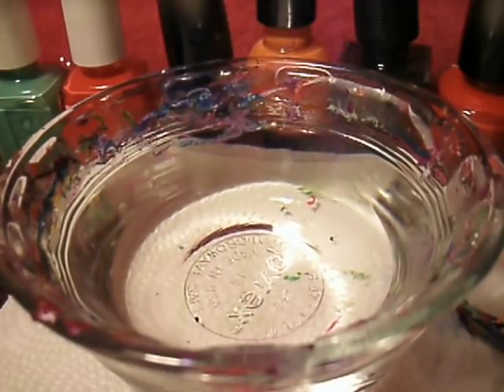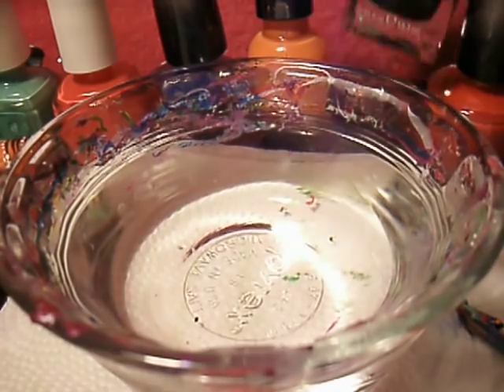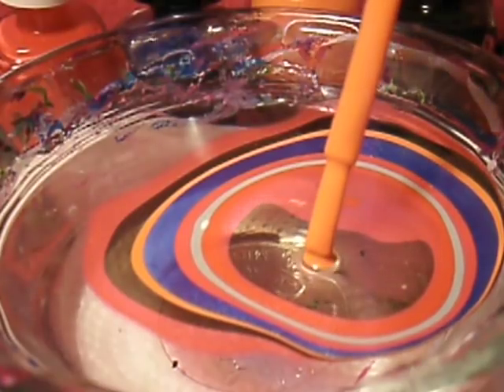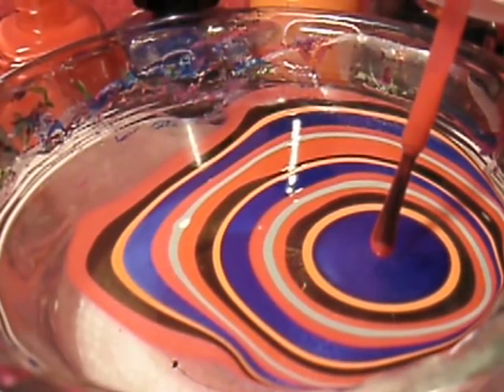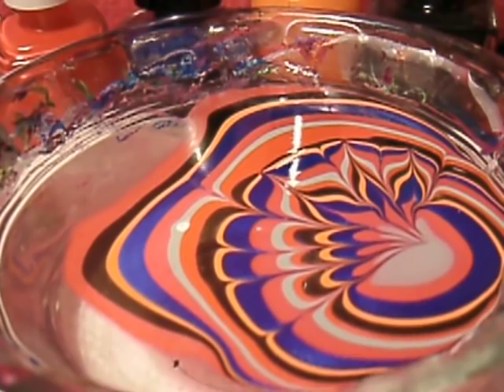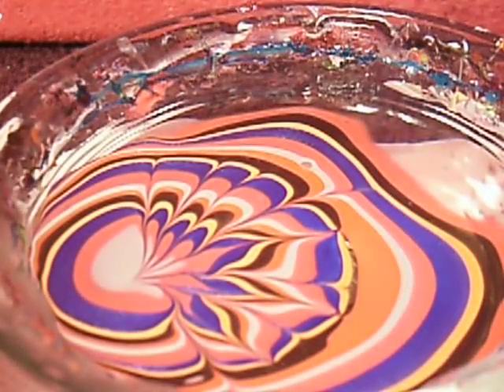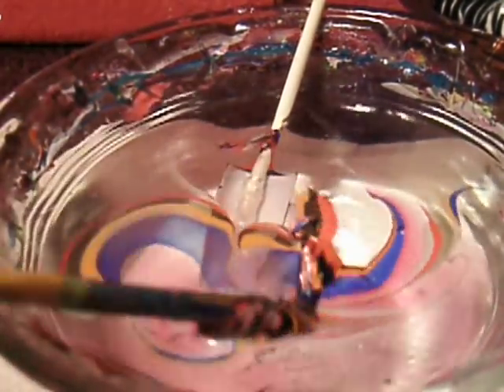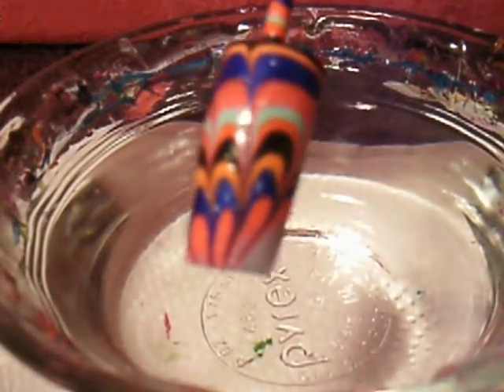Relaxing Water Marble Nail Art Design Tutorial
Amazing Marble Nail Art Design Tutorial
I truly appreciate all your love & support xoxoxo :)

1. Paint all your nails White to make all the colors pop.

2. Add tape around your nails to avoid a mess.

3. Pour room temperature Filtered or bottled water into a disposable cup or a glass cup, almost to the top.

4. Open all of your nail polishes and place them within reach. Because you will have to work quickly.

5. Add one Drop of each Nail polish onto the surface of the water. The nail polish should spread out and make a circle on the water. (if your polish doesn't spread you can also shake your cup or glass a bit to help the process)

6. Now let's start to create a design. Drag the tip of an orange stick/tooth pick/safety pin through the circles of polish to create the marble effect design.

7. Insert your nail. The nail polish will adhere to your nail.

8. Use a Q-Tip or an orange stick/tooth picks to remove the excess nail polish on top of the water. Carefully remove your finger from the water and remove the tape or use nail polish remover to clean around your nail.

9. Blow on your nails to remove the access water from your nails. If you don't remove the water it will create bobbles.

10.Wait for your nail to completely dry and apply a top coat to seal in the design.

I hope you all like this design.
This is so much fun, creative and simple once you get the hang of it :)
I enjoyed sharing my skills with you.